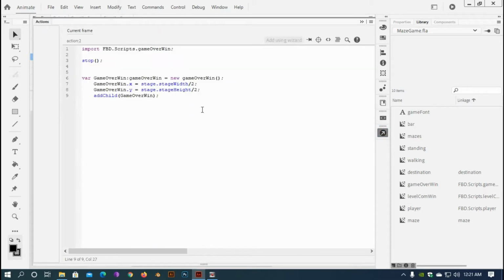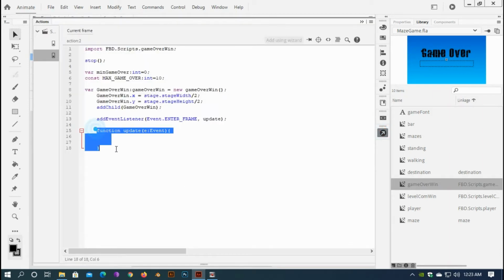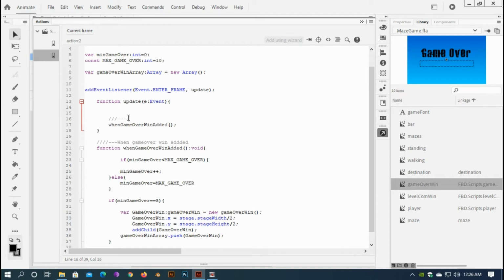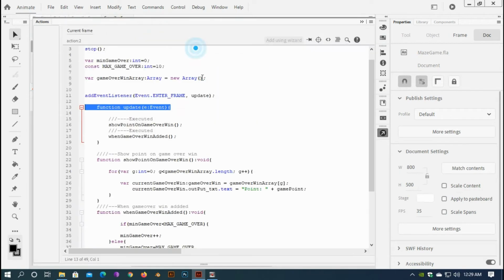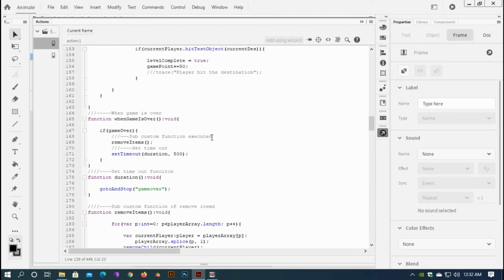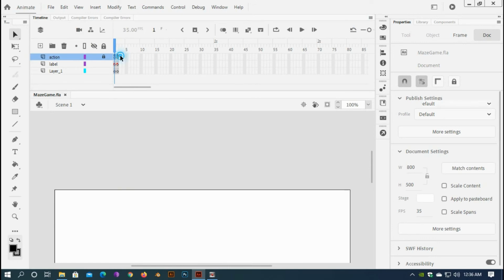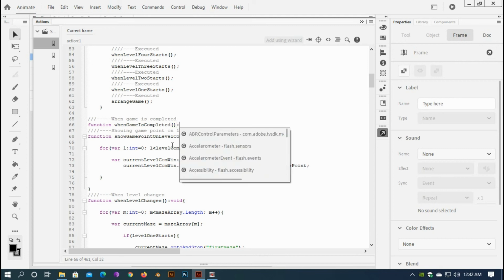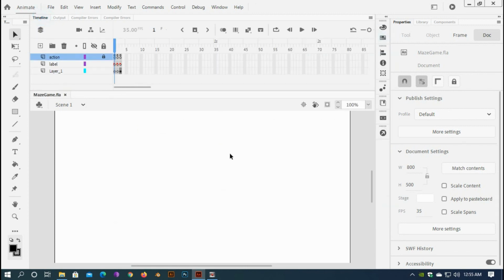How to develop a Maze Game (P-6) using AS3.0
This is the 6th part of the  tutorial about developing Maze Game using Action Script 3.0. I've used here Animate 20 platform of Action Script 3.0 for making this Game. You can use Flash CS3 or earlier versions or any version of Animate CC.